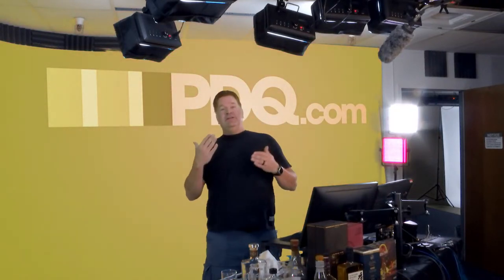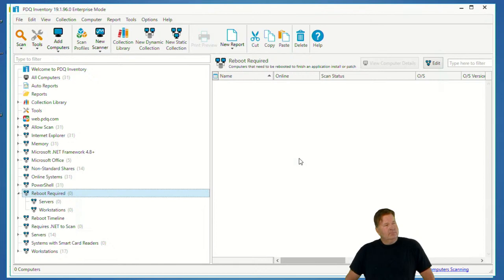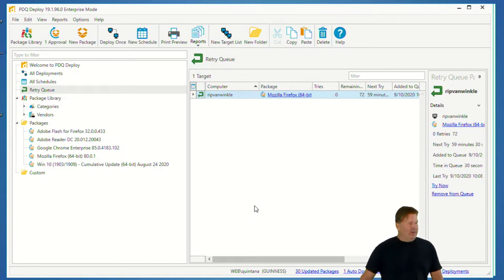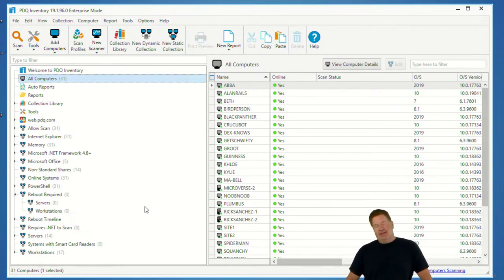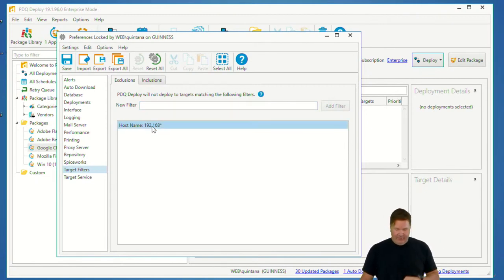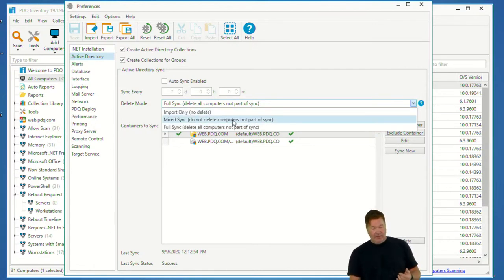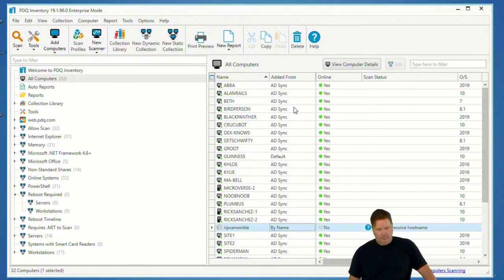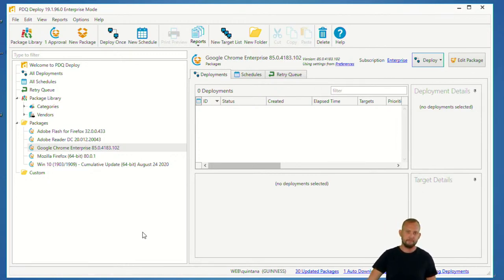PDQ & A - September 2020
0:00 - Intro

Question: PDQ Inventory question. Is there a way to filter or search the detailed summary for machines that are marked as needing a reboot? I have been trying to stay on top of it but have noticed quite a few machines that want to reboot for pending file rename operations, which isn't the priority. Thanks! :26

Question: PDQ Link question. How is the security of the connection compared to a regular hardware Firewall VPN solution? We use WatchGuard Firebox. Thanks! 1:55

Question: A question about PDQ Link and security.  How do we lock things down, so that those using Link can only see the resources we want them to? (i.e. PDQ server & possibly a specific DC for password changes) 2:51

Question: I have an Auto Download deployment scheduled. It ran fine, and offline PCs went into the Retry Queue as expected, but there have been no actual retries. They all say pending. Have I done something wrong? 4:32

Question: How can we follow the evolution of PDQ Link? For example, the solution of the 'agent always showing after every boot' bug. Is there any blog where we can see the changes and improvements of the product? Thanks. 9:08

Question: A question on PDQ Link.  Is it possible to change the port that it uses?  My firewall admin is raising a red flag with port 443.  Thanks. 10:01

Question: Can you have a trigger for an automatic deployment be based off IP address? For example, we have a large installer we want to deploy but to only go to users in the office IP range(10.x.x.x) and not over the VPN(192.x.x.x) to avoid any issues with home internet speed and reliability issues. 11:02

Question: We use AnyConnect for many WfH users and PDQ Deploy/Inventory works well. But most Sales reps do not use the corporate network as most resources moved to the Cloud. Can PDQ Link connect and still use AnyConnect? What happens if a user is on PDQ Link and then connects using AnyConnect? 13:05

Question: PDQ Link question. Is it meant to allow users to remote into their systems at the office, or can they use it to connect to our network and access our files and resources? 14:42

Question: How are the targets AD synced, by hostname or GUID? I've re-installed a machine after removing it from the domain (and deleting the tombstone), but its PDQ history and collection membership is still attached to the machine. How can I clean that up without resorting to renaming my clients? 16:06

Question: Have you found a way to specify which VLAN to hand out PDQ Link IP addresses from via DHCP? I added a second NIC on my server in a different VLAN, but I don't see a way to specify which NIC to use in RRAS or NPS. Or is there a better way to handle this other than putting the server in a user VLAN? 19:29

Question: Any updates on adding a permissions system for console users? The risk of physical violence for breaking my packages no longer carries any weight when I see my team members once every 5 months. 21:11

Question: I've inherited an underutilized PDQ server with 800 devices in the field. With an environment that size, what am I probably not doing that I should? 22:33

Question: How does the other solution like PDQ Link you are working on look? What is the development state? 24:12

Question: Is it possible to do a one-off override to deploy to a computer that is excluded in the target list, without removing the computer from the list? 25:17

Question: How do we force the membership update on all collections in PDQ Inventory? This is driving me nuts lately. 26:50